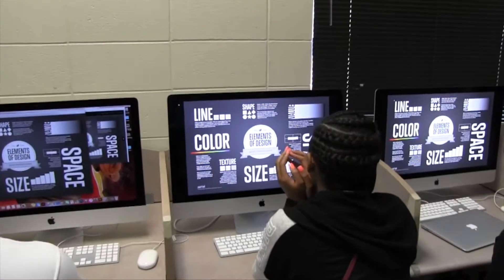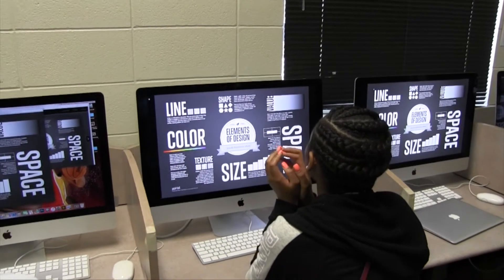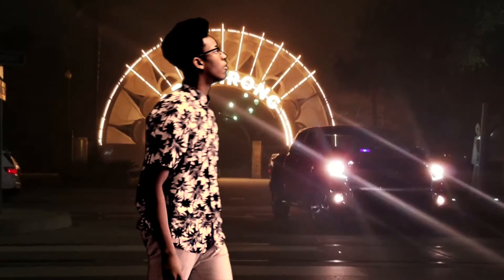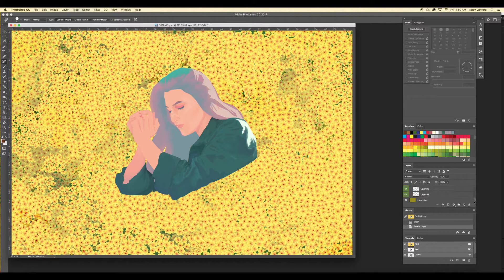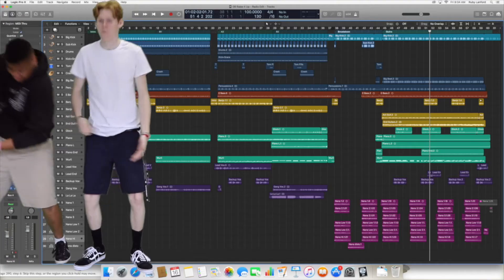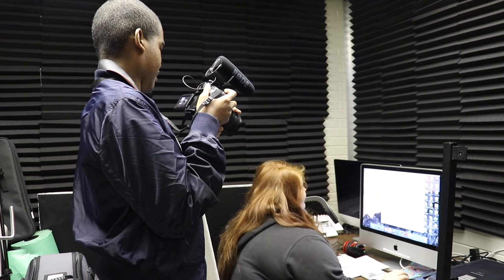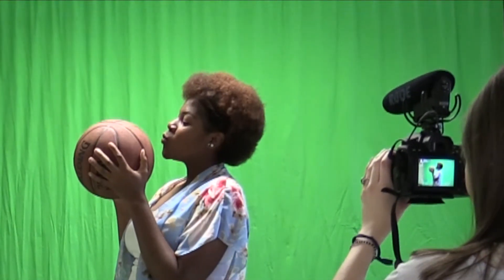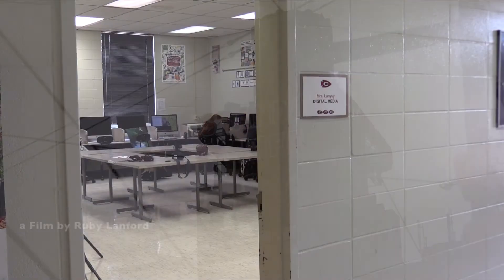Digital Media and Technology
This is a PBA video I made to advertise DMT courses at the Clinton Career Complex